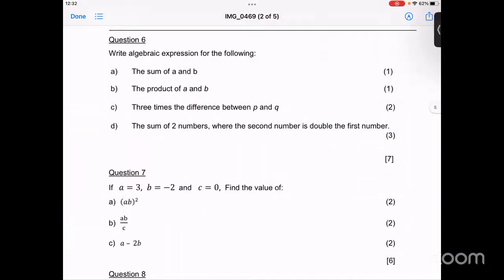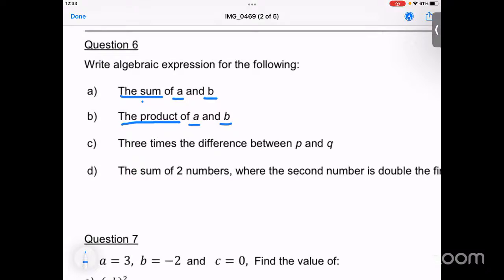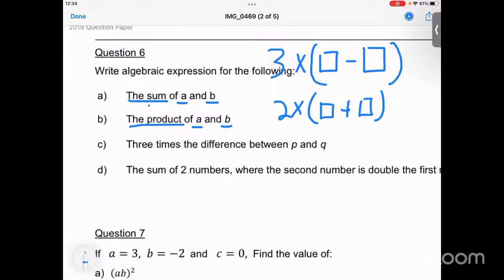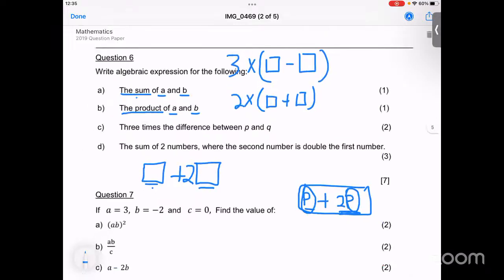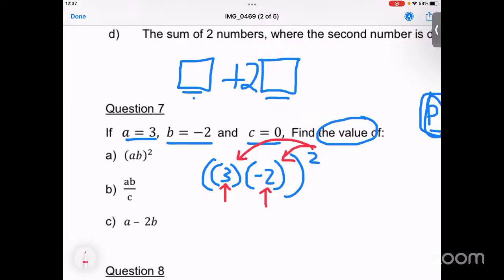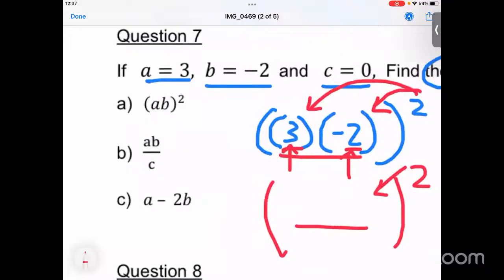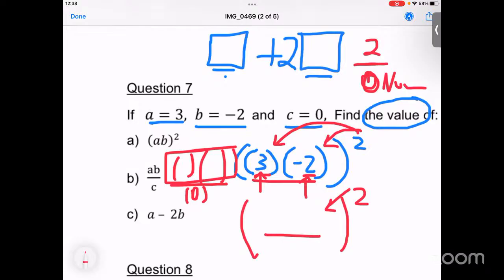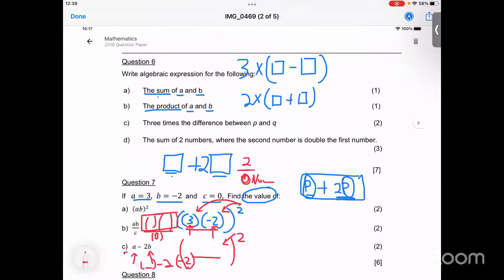Lesson 2 Solving Exam Paper